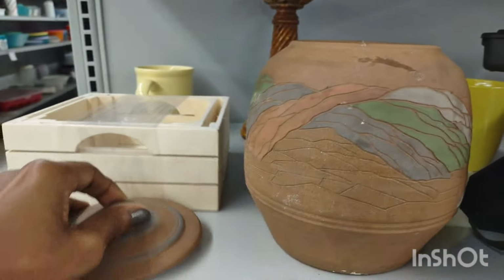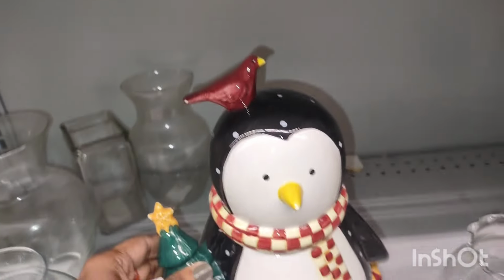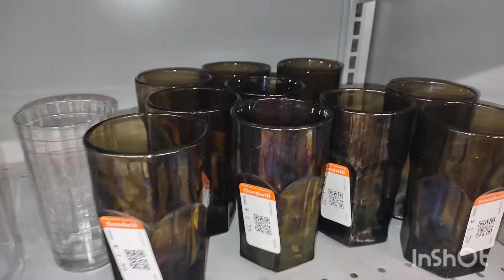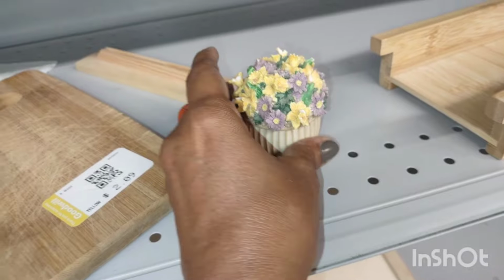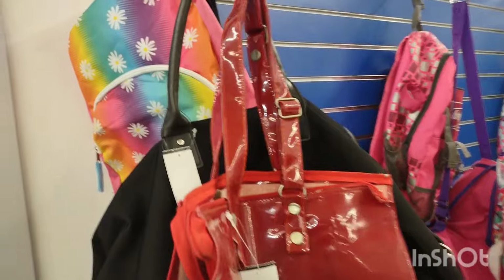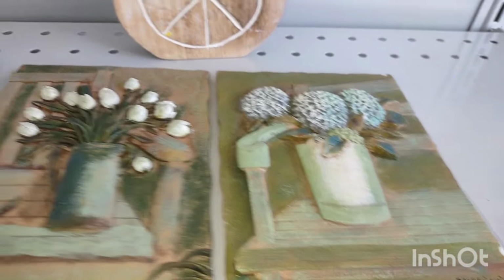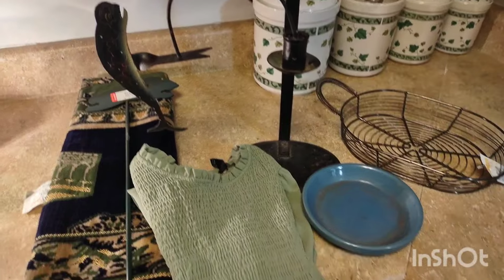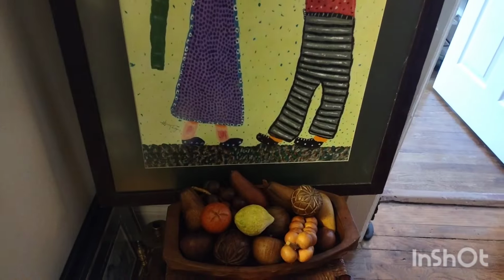Goodwill thrifting FOR VINTAGE HOME DECOR!